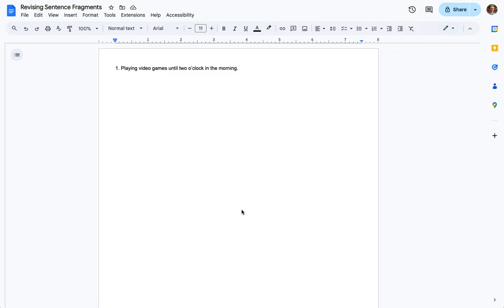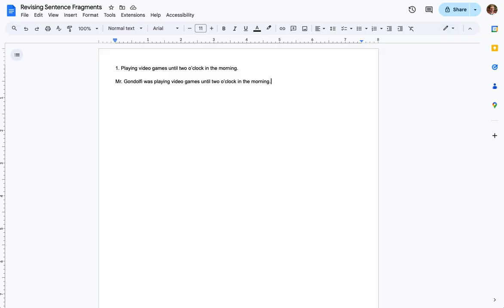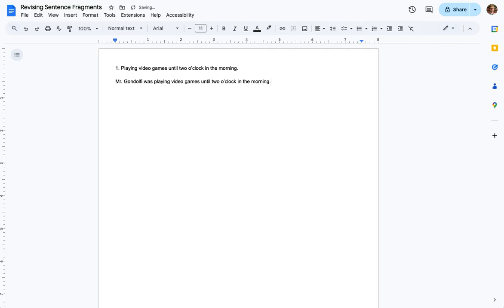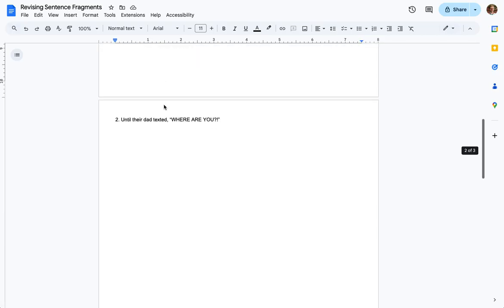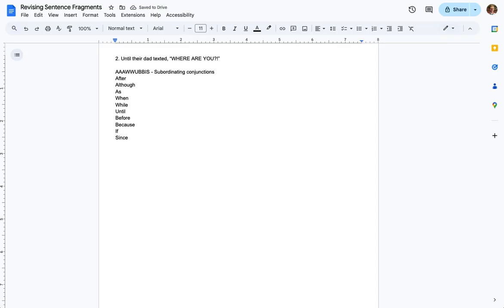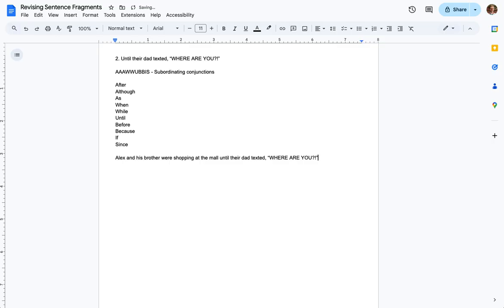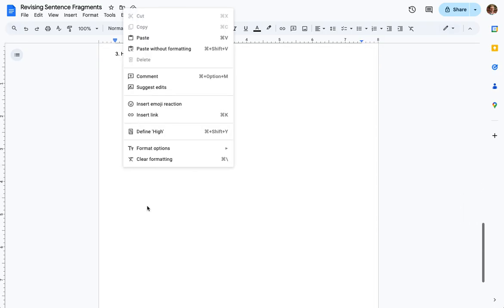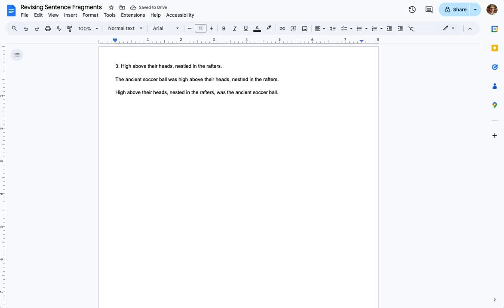Revising Sentence Fragments